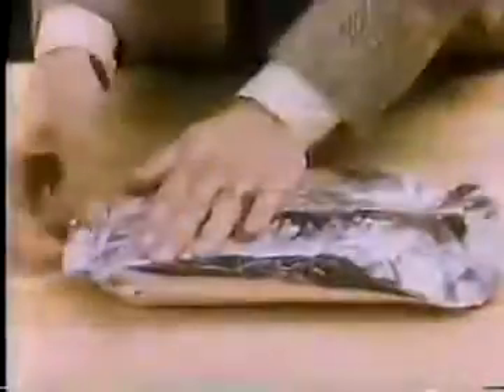Reynolds Wrap ad, 1979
Reynolds Wrap ad, 1979, Reynolds Wrap ad, 1979